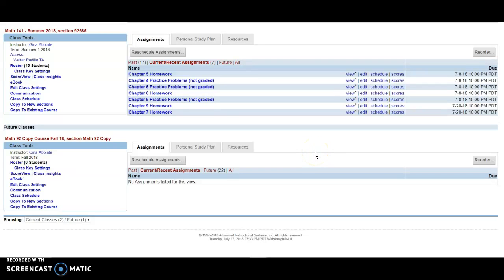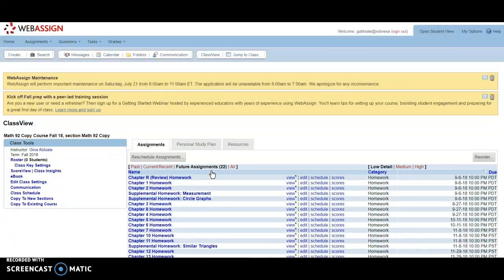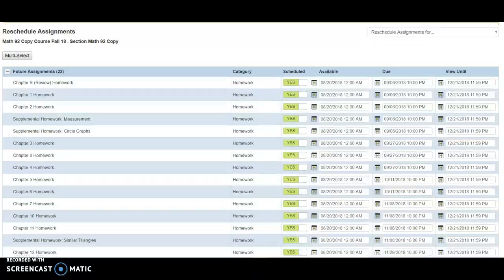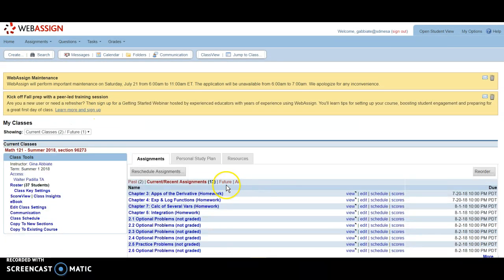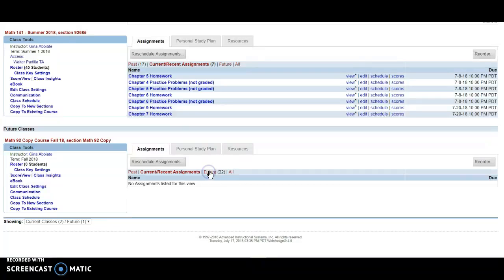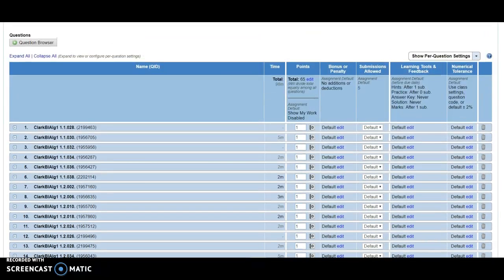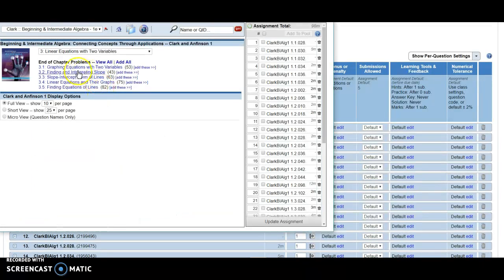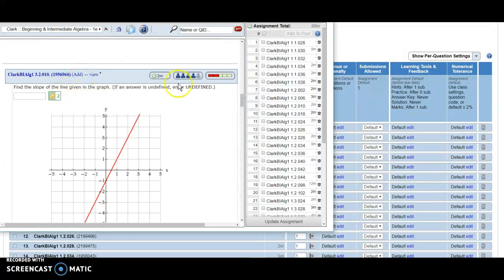Modify an Assignment (WebAssign)